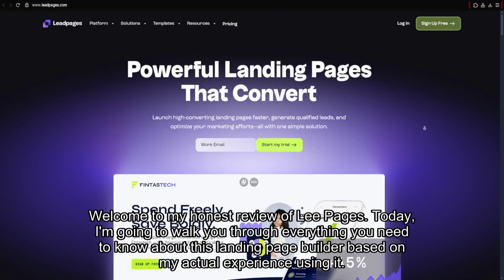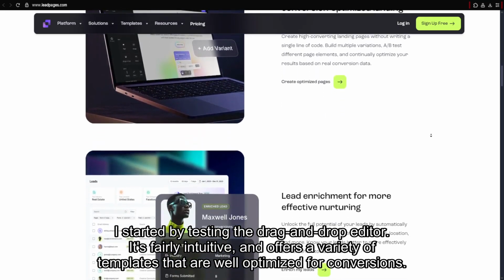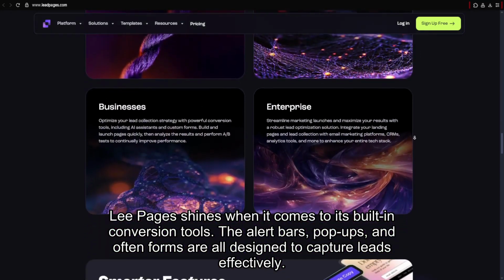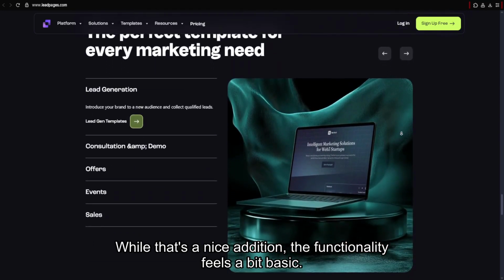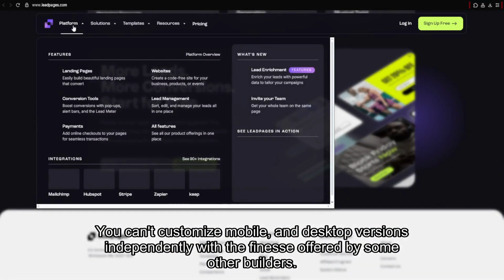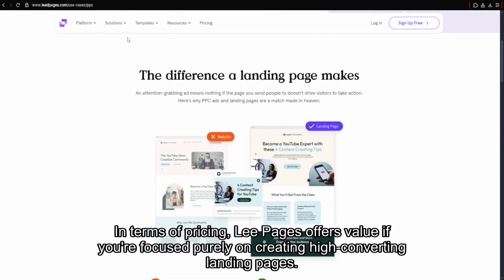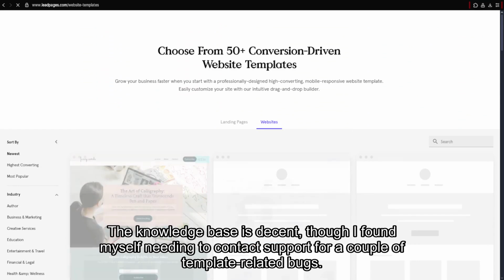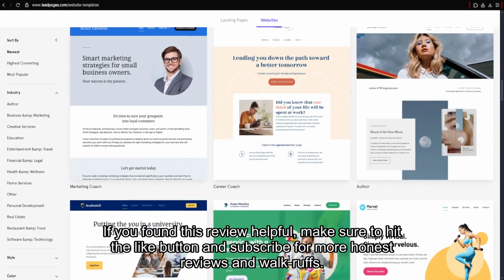Leadpages Honest Review & User Experience: Best Landing Page Builder for Conversions?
In this video, I dive deep into Leadpages, a popular landing page builder for marketers and businesses. You'll get my real user experience, a walkthrough of the dashboard, and honest thoughts on its pros, cons, and whether it's worth the money.